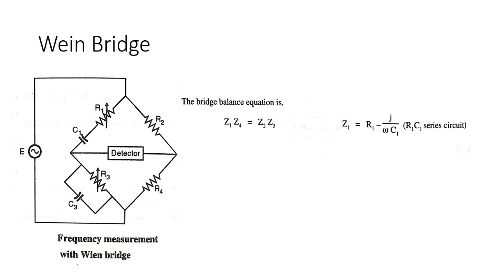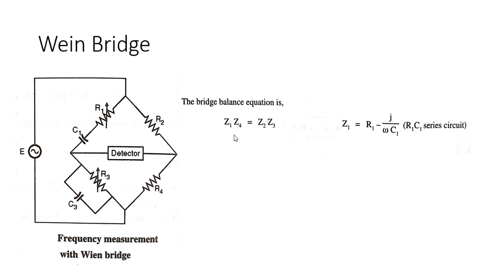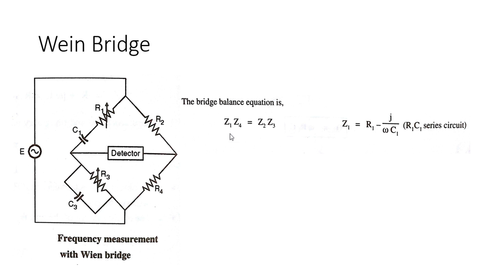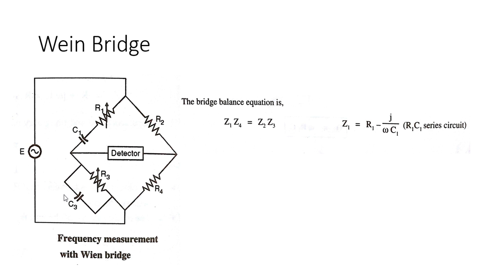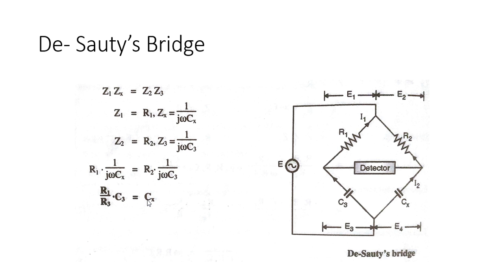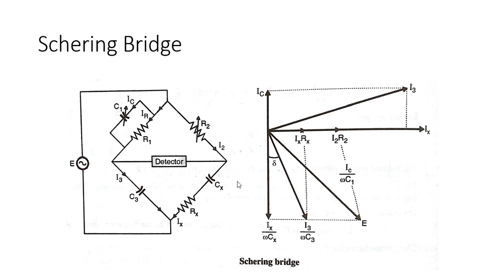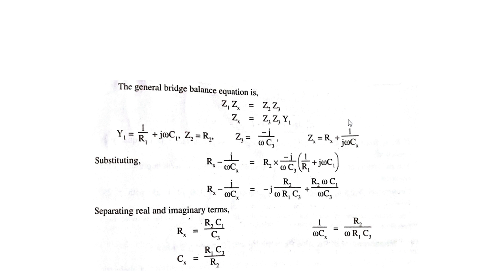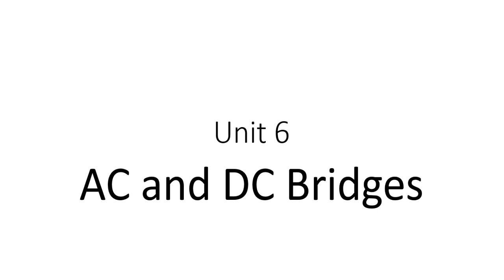AC and DC bridges Part 3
This lecture covers types of AC bridges like Wein, De- Sauty, Schering bridge etc.